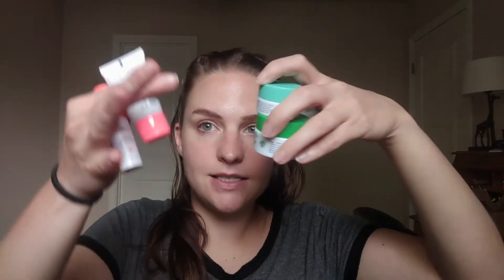IS DRUNK ELEPHANT WORTH IT? RAPID FIRE REVIEWS (AFTER TWO MONTHS OF TESTING)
Hey y'all! In today's video I go through the five Drunk Elephant products that I've been trying out for the past few months and talk about the pros and cons of splurging on these products. I am in no way a skincare expert, I am only giving these reviews based on my experience with these products. Have you tried any Drunk Elephant products? Did you have a different experience with any of these?